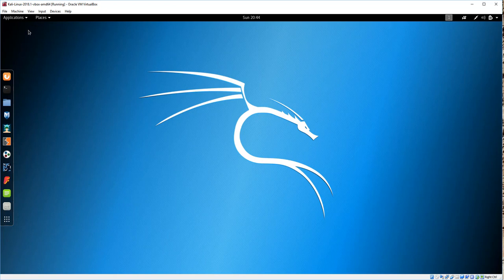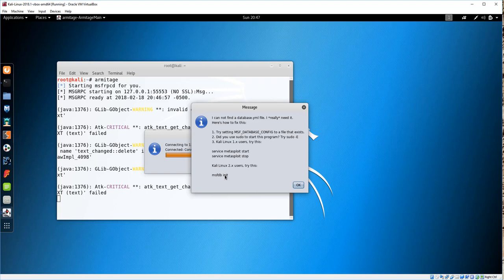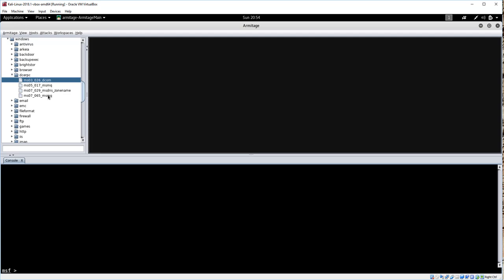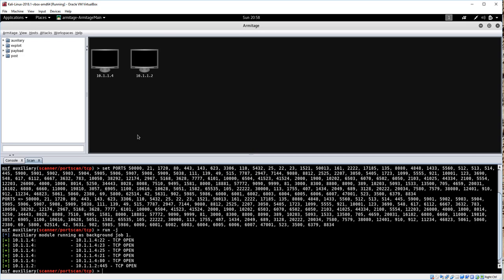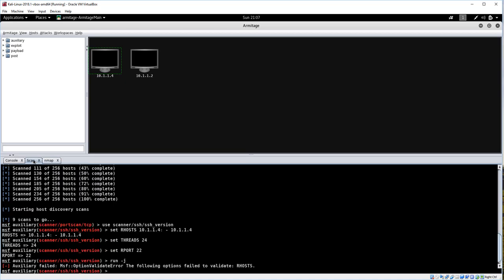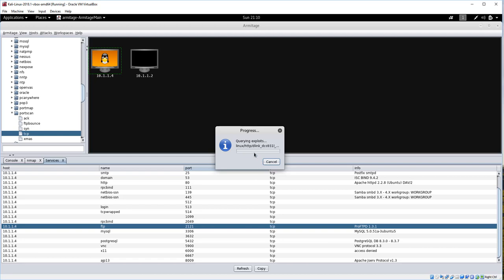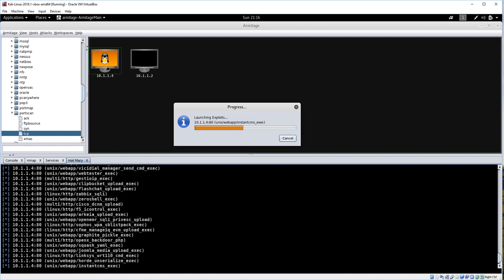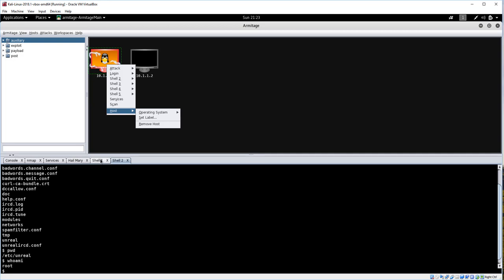Recon and Exploiting Metasploitable with Armitage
Demonstration of how to use Kali and Armitage to discover targets and exploit them using a Hail Mary attack. Metsaploitable 2 is the target of this exercise.

To set up the penetration testing lab environment referenced in this video, review this one: